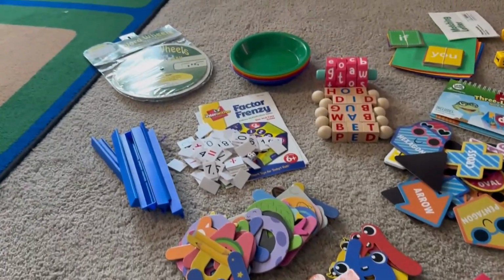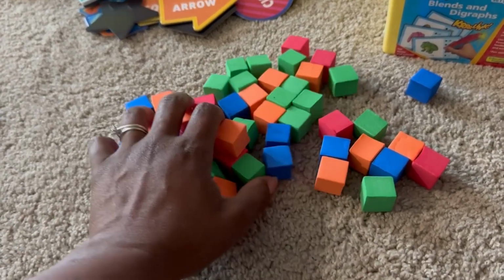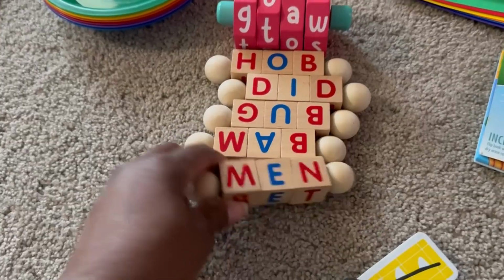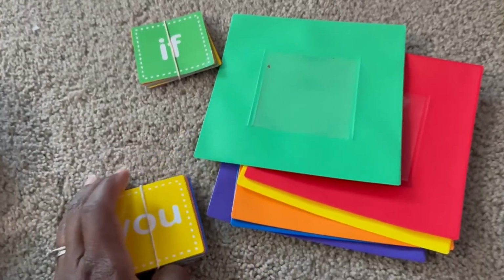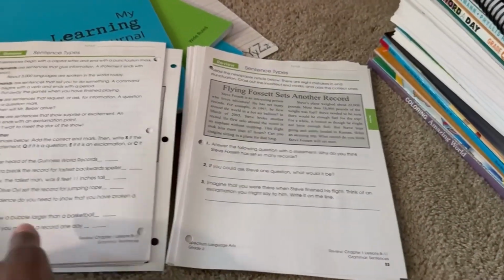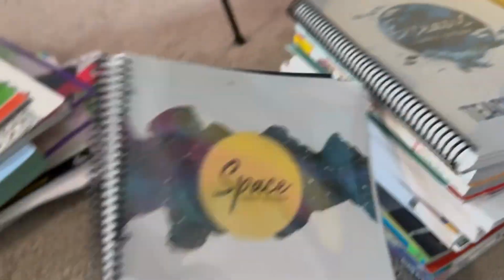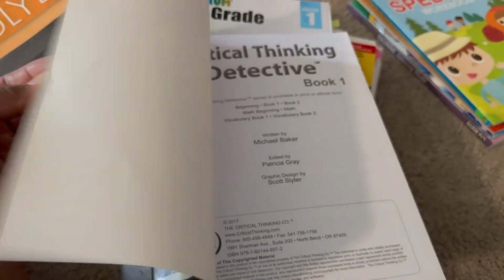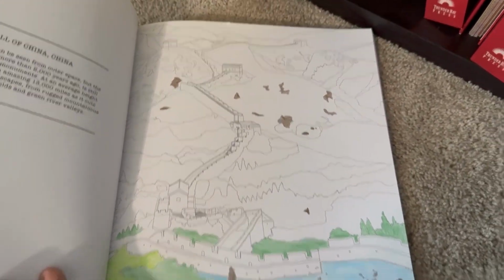Homeschool Supplies Unused | What we’re getting rid of in our homeschool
Help me me decide what to keep a what to get rid of after cleaning out our homeschool room.

Thank you for joining me! If this is your first time, I’m Morgan, a stay-at-home wife and mother, homeschooling 3 girls ages 13, 12, and 8. On this channel you’ll find everything from homeschooling, mom life, parenting, organization, hauls and goodies, curriculum choices, and so much more. So stick around, chat with me, and I hope you enjoy every second! ❤️

💕SOME OF MY FAVS💕